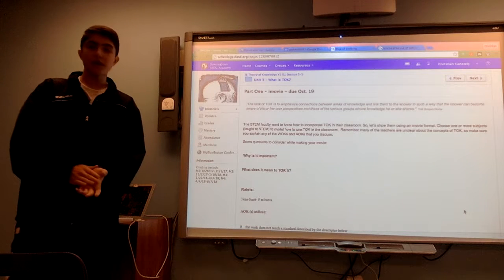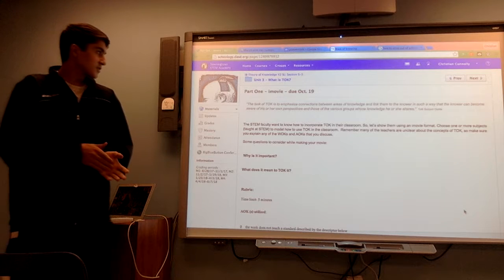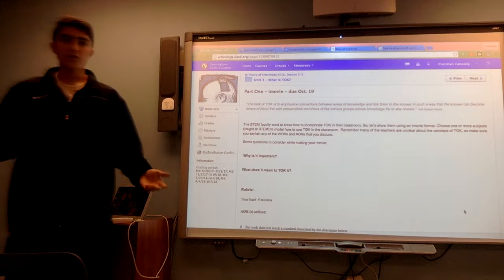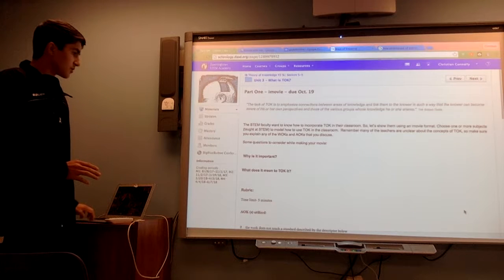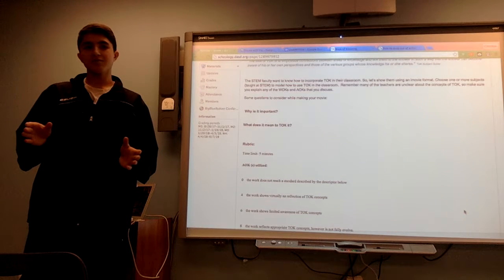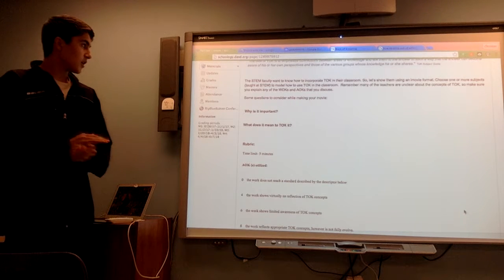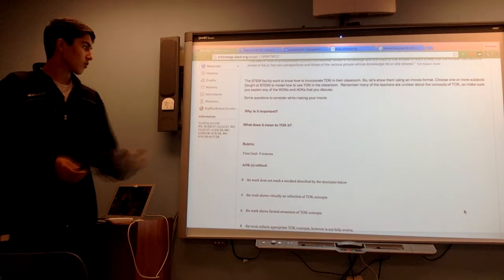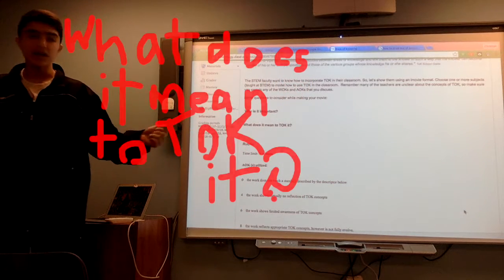Apply TOK to TOK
Video for ToK ~ have fun lads